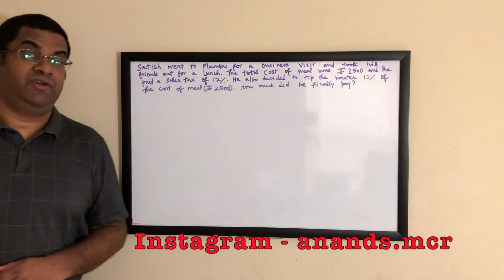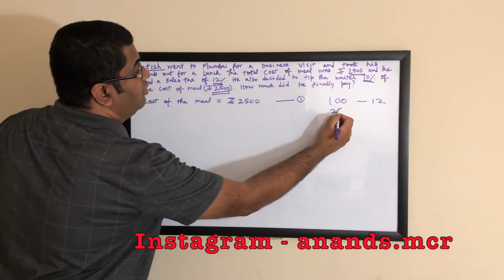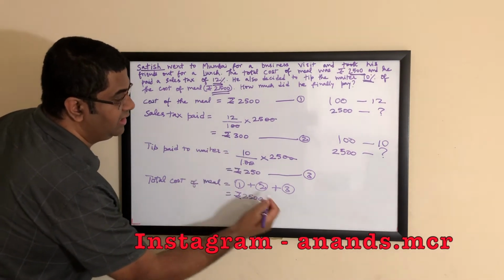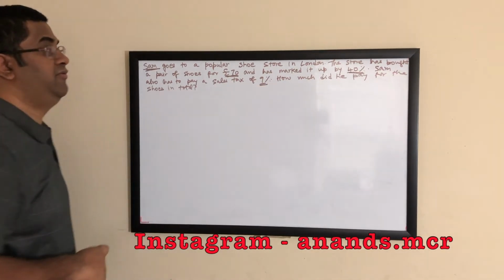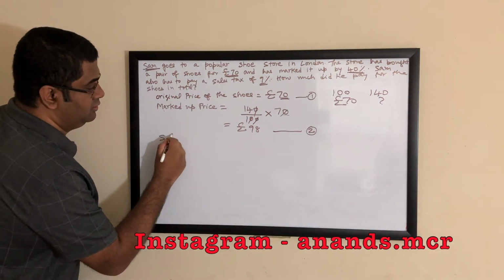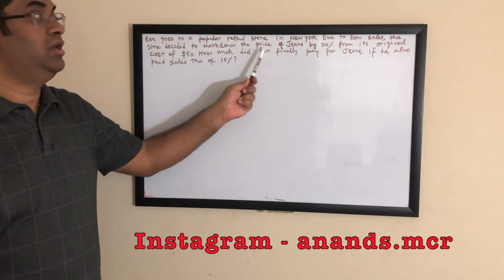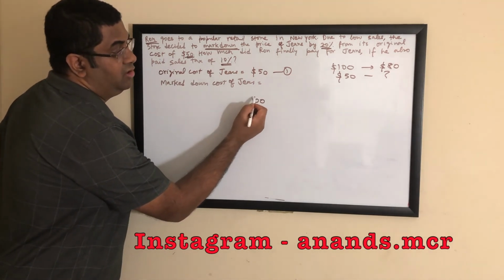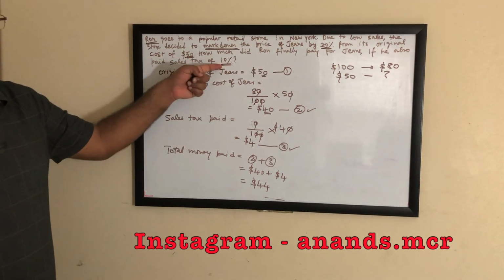Word problems - Percentages (consumer math 1)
Hello Friends - Please find enclosed the video describing the way to solve maths problems that involve consumer math. Please do also check out my instagram page for more of these problems, for practice.